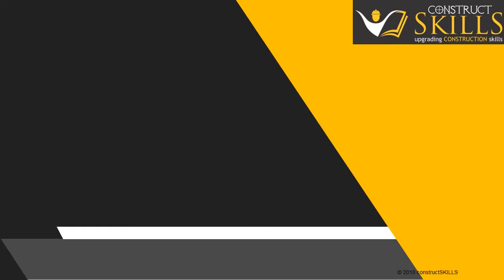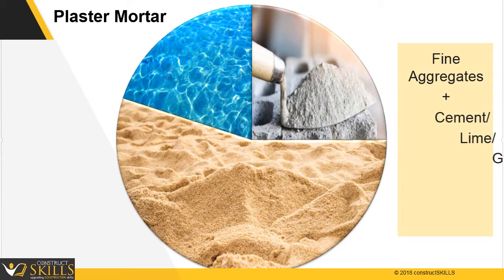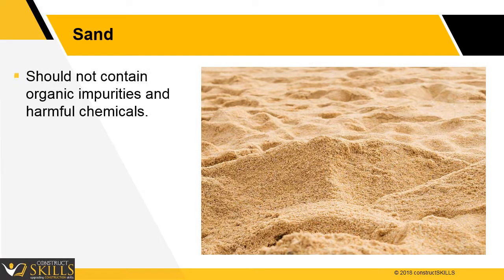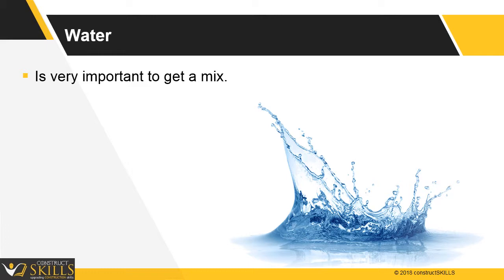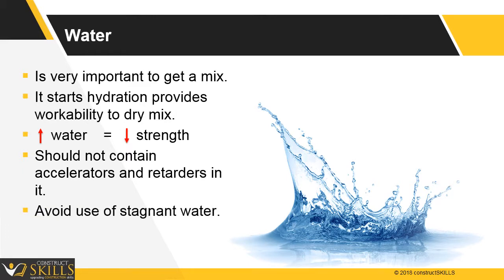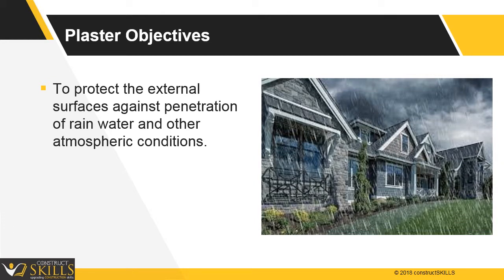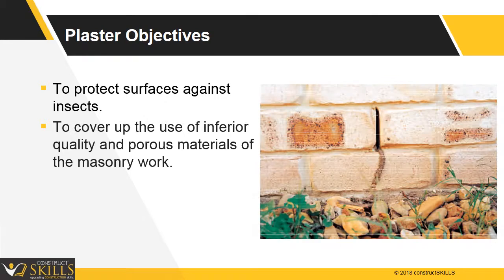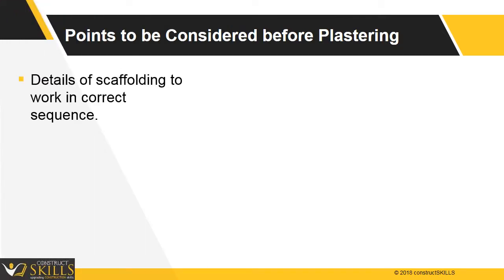Plastering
In this lecture we are going to talk about the basic introduction about plastering work